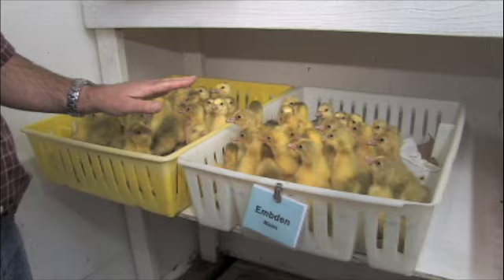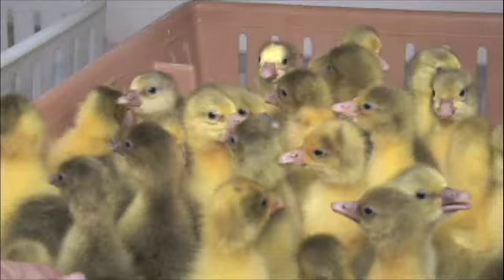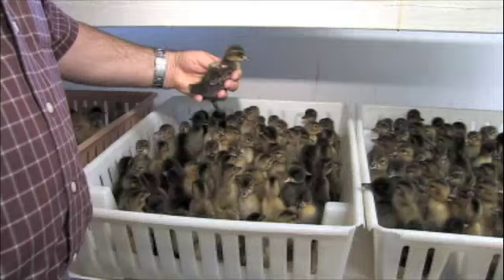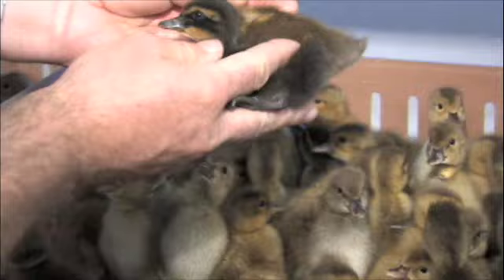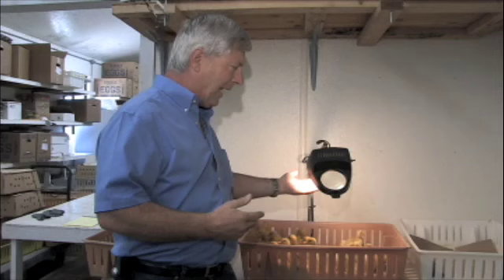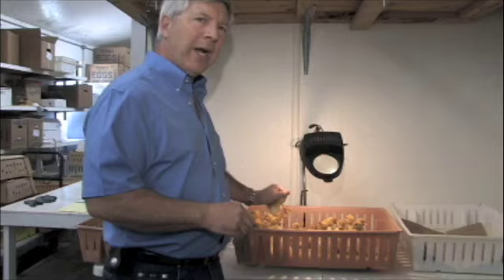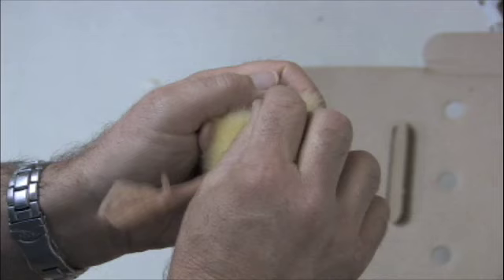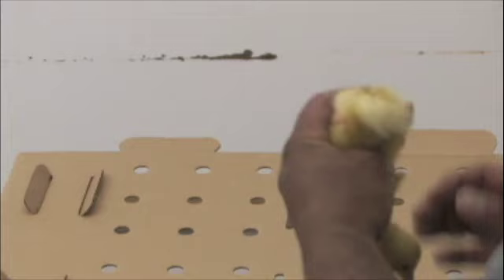How to Sex Ducklings and Goslings - Metzer Farms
This Metzer Farms' video shows you how to determine the sex of day old ducklings and goslings by vent sexing and down color in certain breeds.